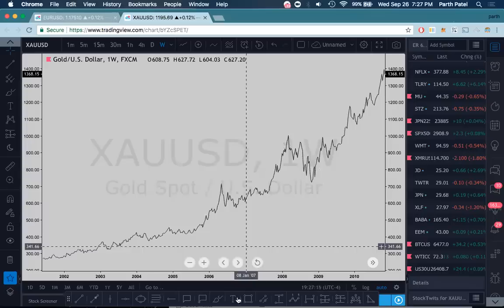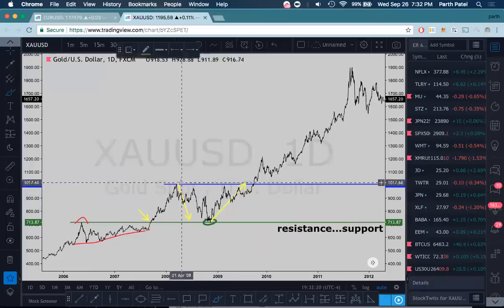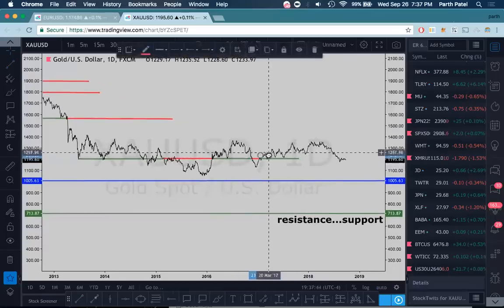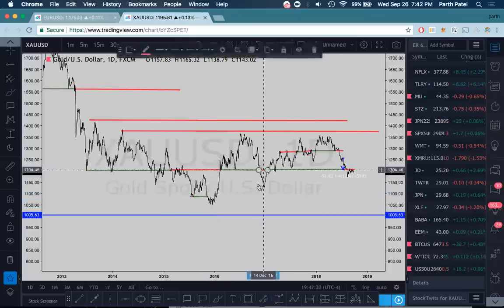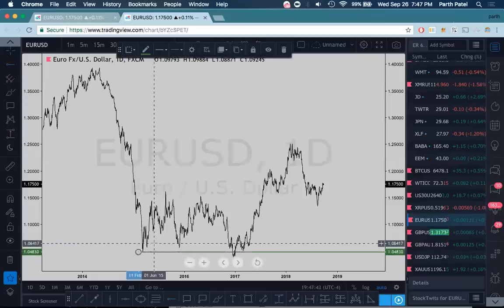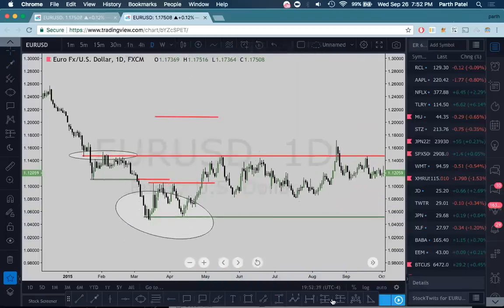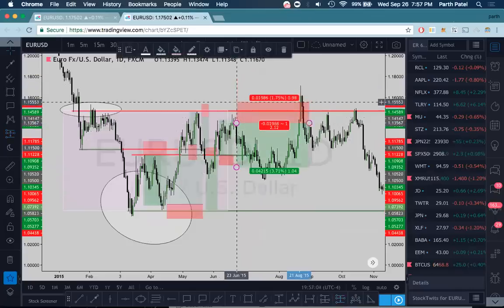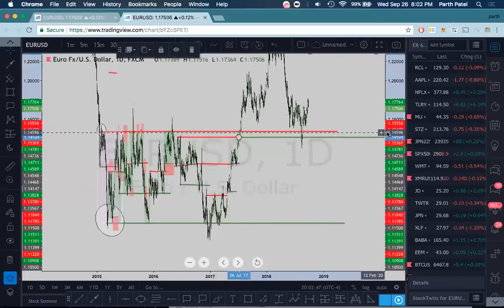EASY Support and Resistance Trading Strategy for Beginners!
In this video I dive into how I approach trading SIMPLE S/R in the market for proven profitability. If you would like me to start a whole series on Technical Analysis let me know by leaving a comment!